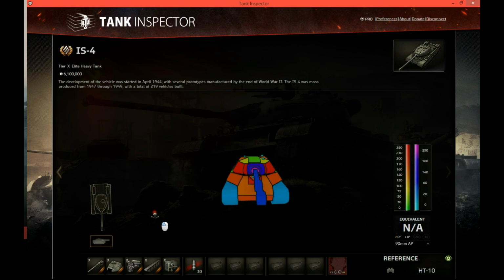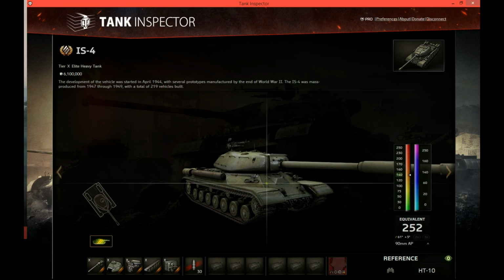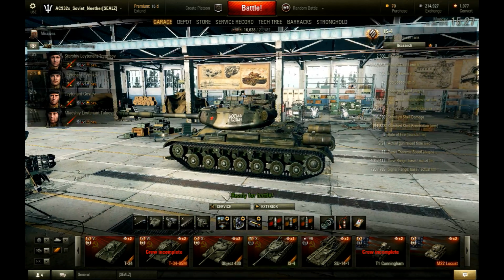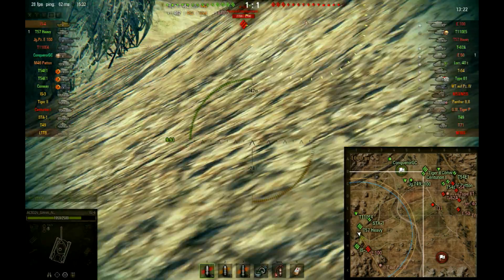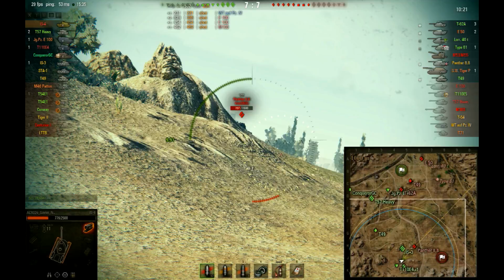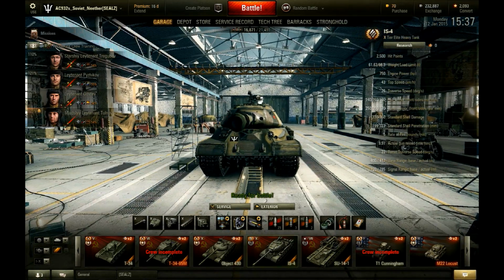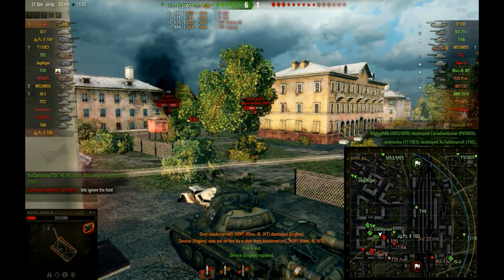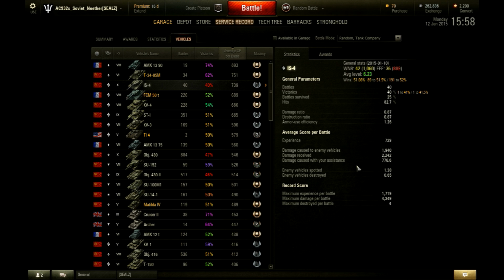Wot: IS-4 Overview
I do quick overview of the Soviet Tier 10 Heavy, the IS-4.
Feedback to make these videos better is always appreciated!